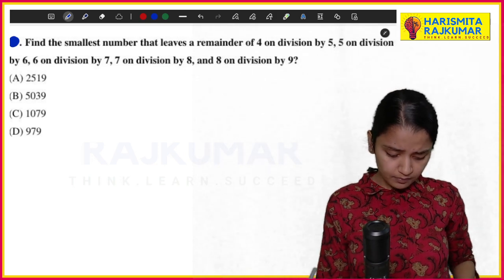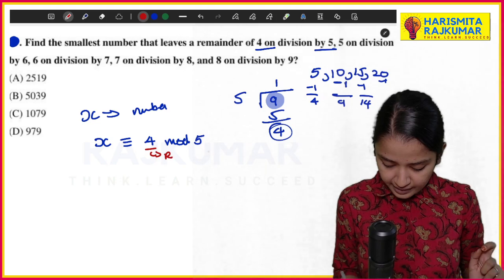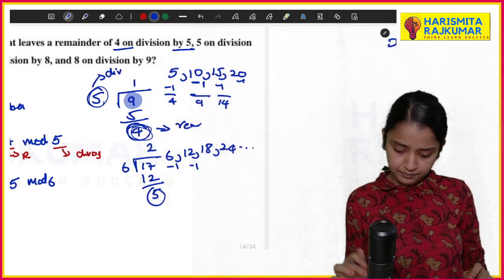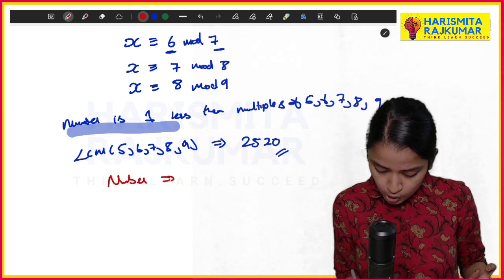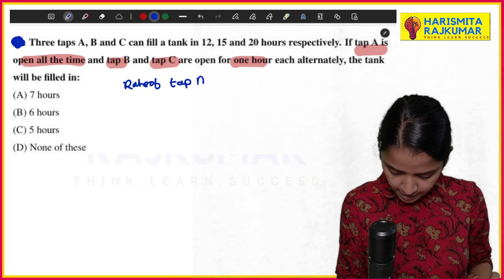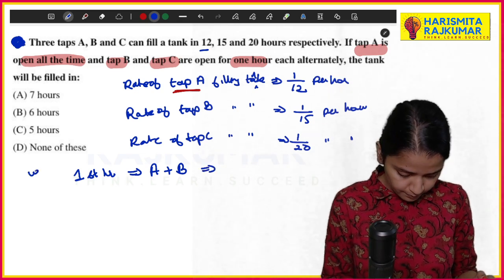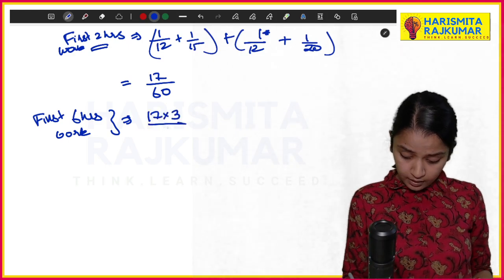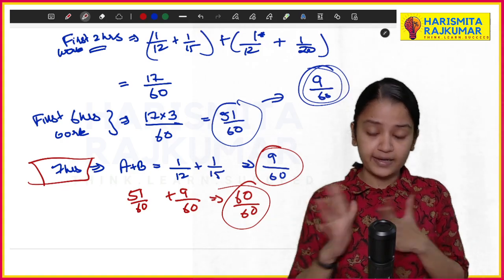MAT Mathematical Skills PYQ - PART 3 | Most Repeated Questions with Shortcuts | MAT 2025 Quant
Crack the MAT Mathematical Skills section with confidence! 💪
In this video, we solve previous year MAT questions from the Mathematical Skills section, covering key topics like Arithmetic, Algebra, Geometry, and Data Interpretation.

👉 Perfect for students preparing for MAT 2025, TANCET, CMAT, and placement aptitude tests.
👉 Learn shortcut tricks, concept clarity, and smart solving techniques to boost your score and save time in the exam.

📘 What You’ll Learn:

Repeated MAT Maths PYQ patterns

Quick tricks for Arithmetic & Algebra

High-scoring strategy for MAT Mathematical Skills

Step-by-step explanation for each question